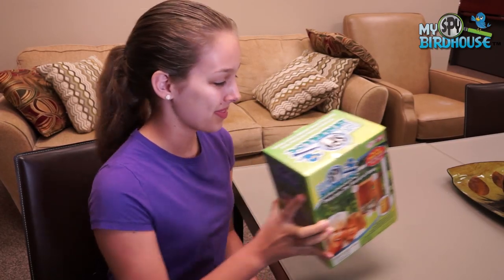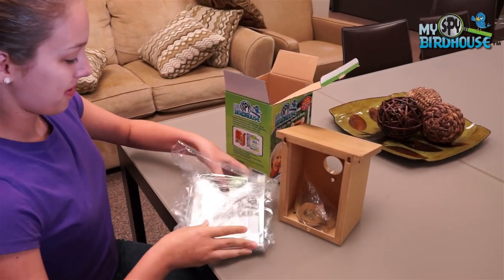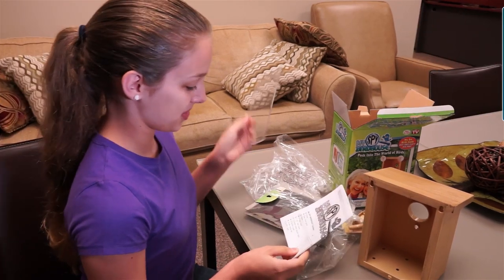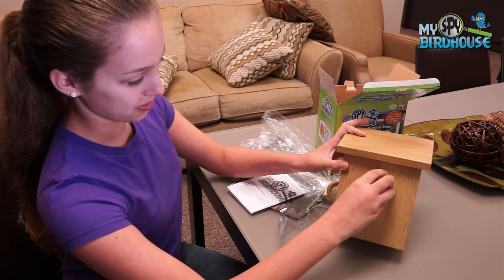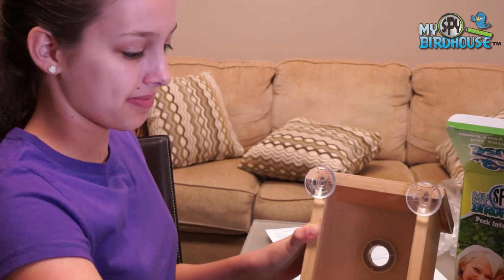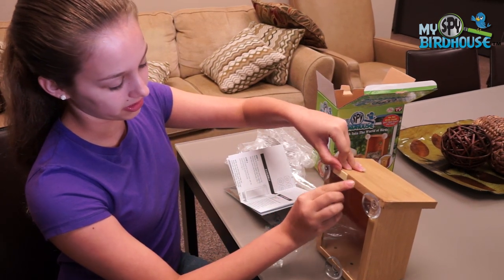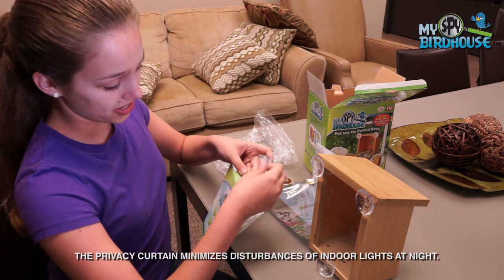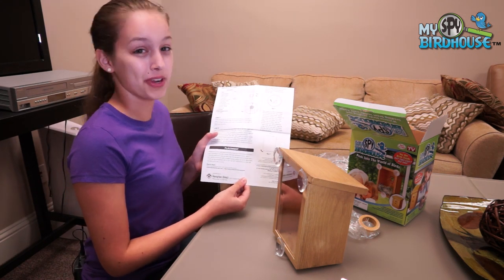My Spy Birdhouse Unboxing & Assembly